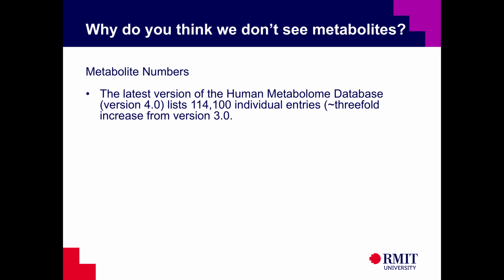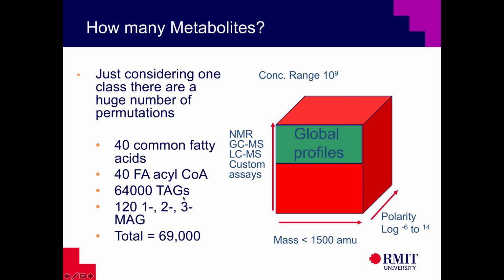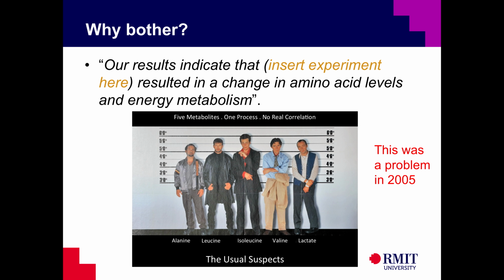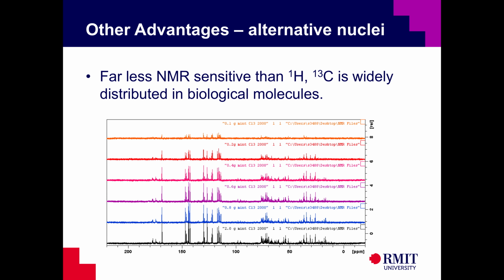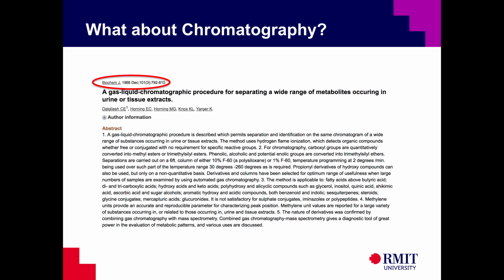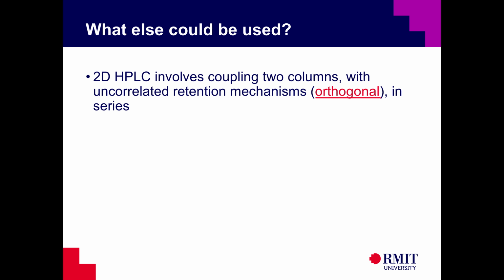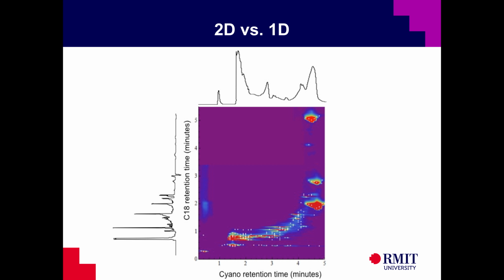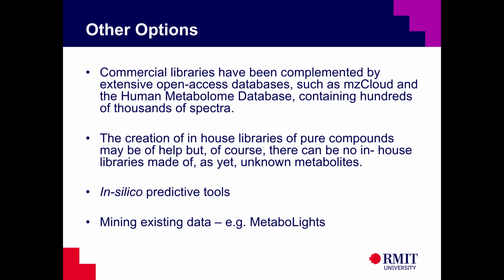IECM Keynote Dr Oliver Jones